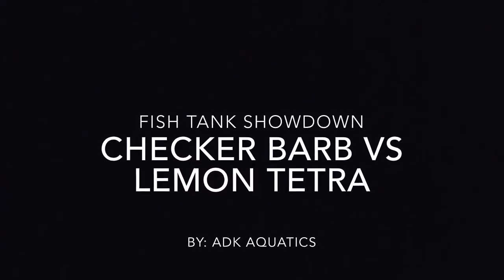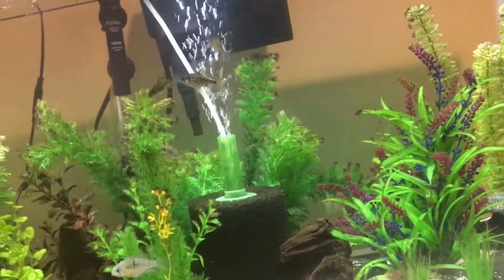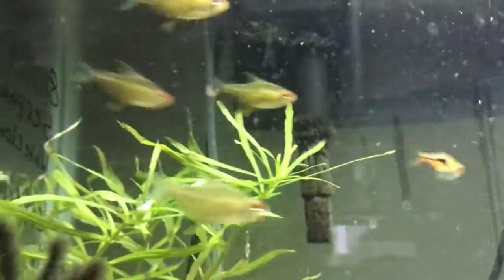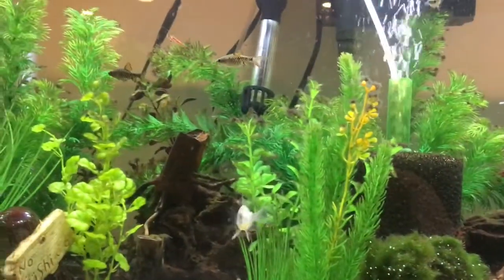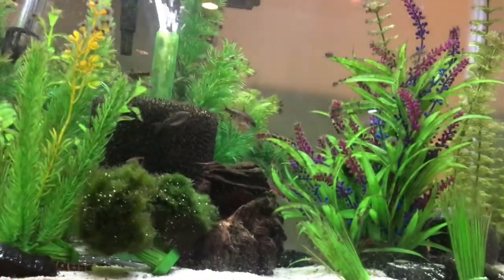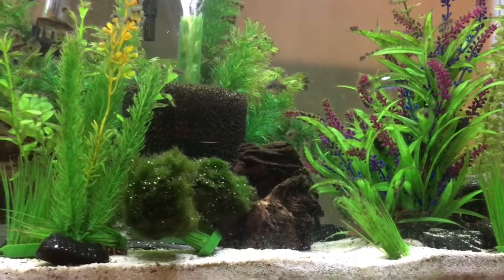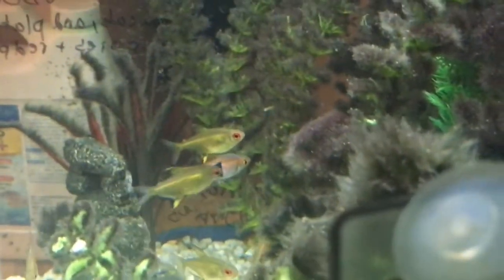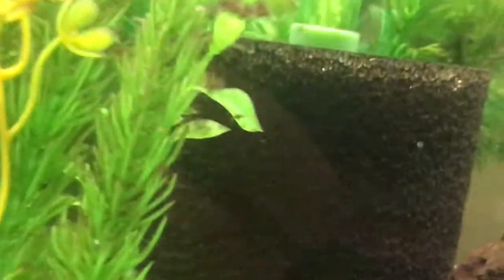Species showdown 1 LEMON TETRAS vs CHECKERED BARBS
WELCOME to the first ever SPECIES SHOWDOWN a new series where I compare two different species of fish on a number of criteria.  In today's episode we will be looking at Checkered barbs and Lemon Tetras.  I apologize for the bad audio in some parts of the video.  DISCLAIMER this is just my opinion get whatever fish you want (that you can properly house.)

Music used
Gradient Glide By Alvin Risk
Adrenalize by Root basket.